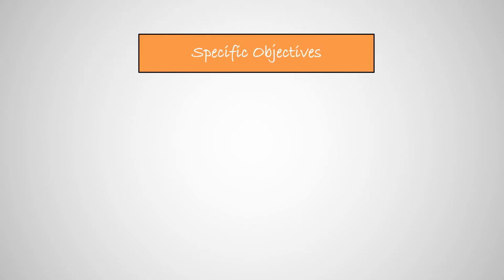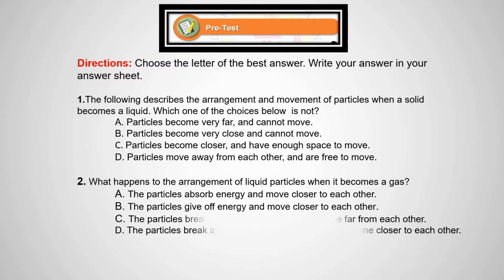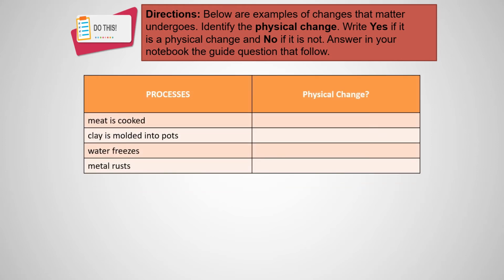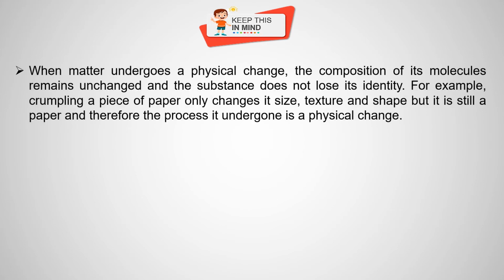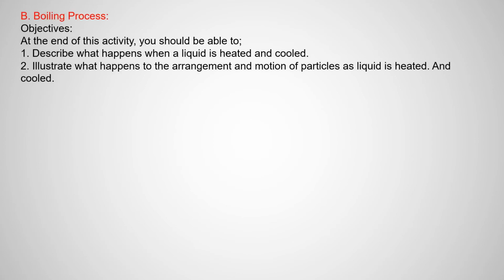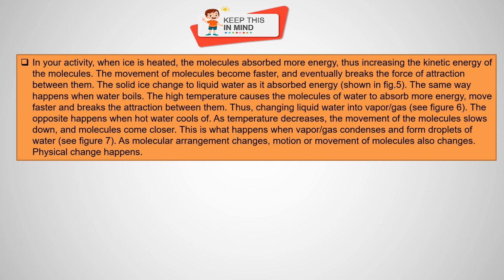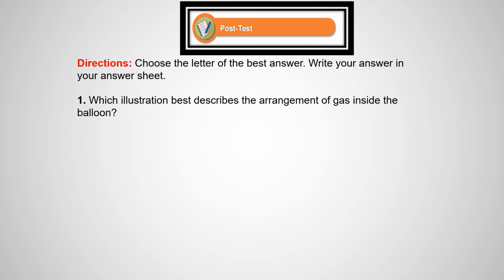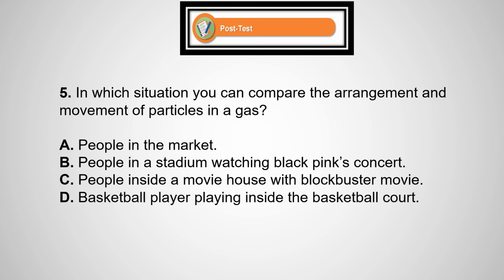V8Q3W3&4-The Arrangement and of Molecules II DepEd Masbate Province